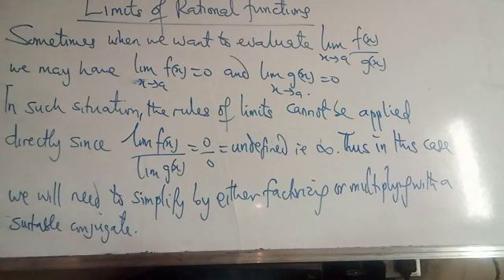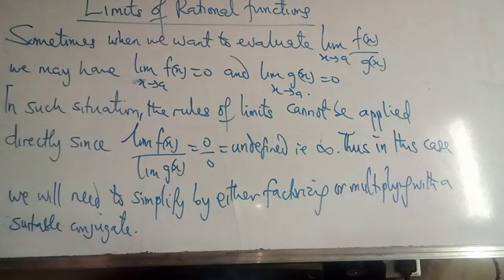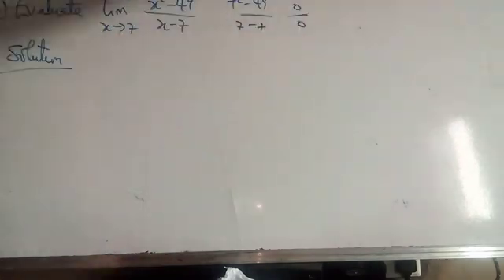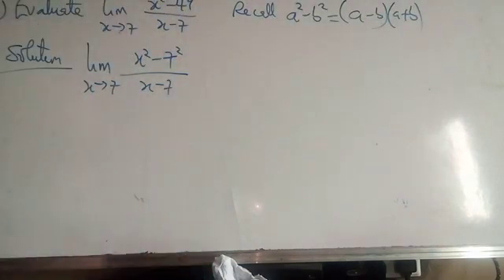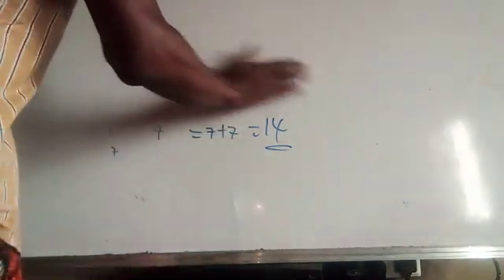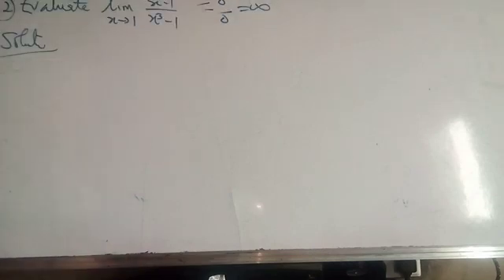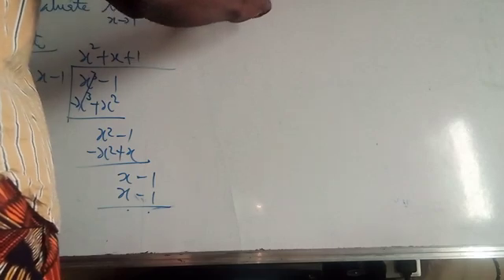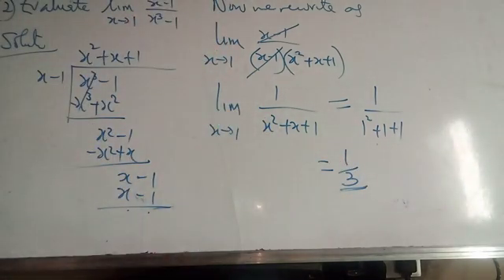Limit of rational functions.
The video illustrated with relevant examples of limits of rational functions. The algebraic method of finding the limit of rational functions was particularly discussed.